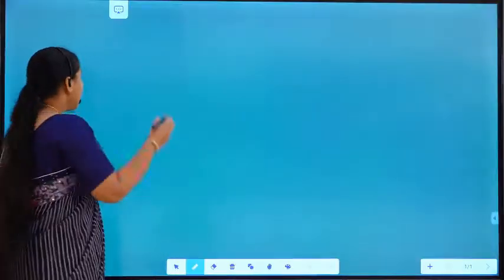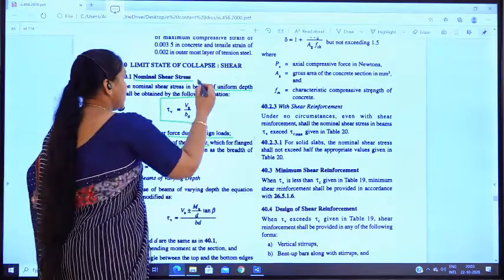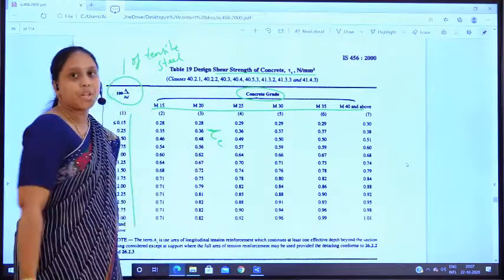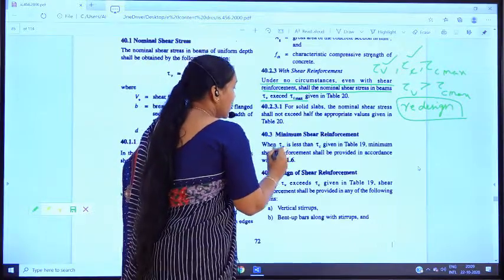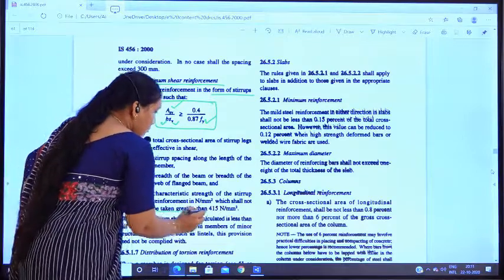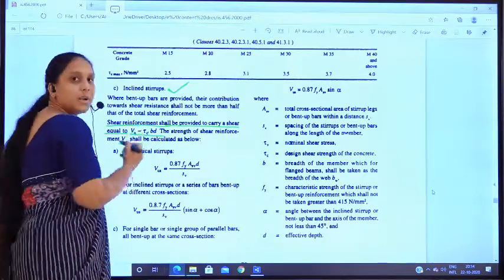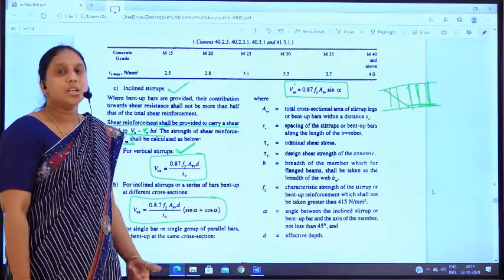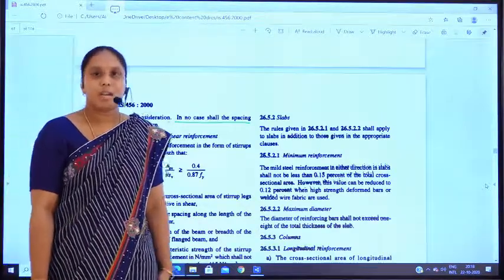IS 456:2000 recommendations for shear reinforcement